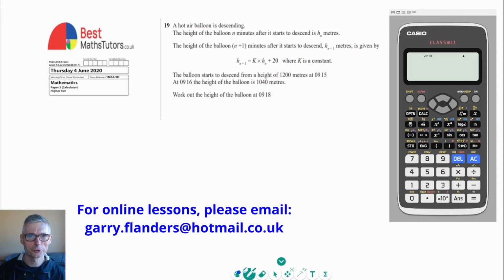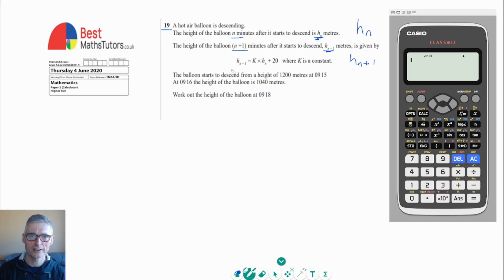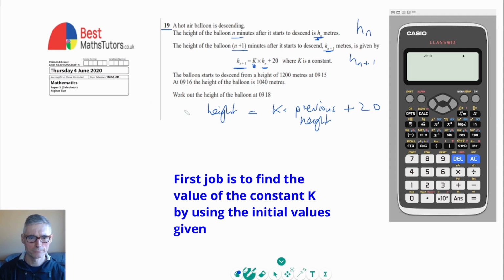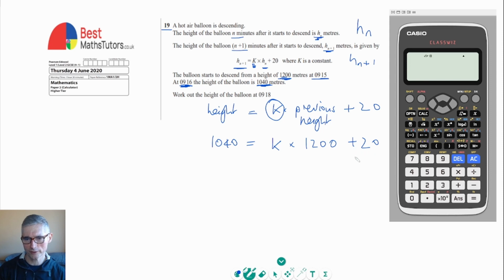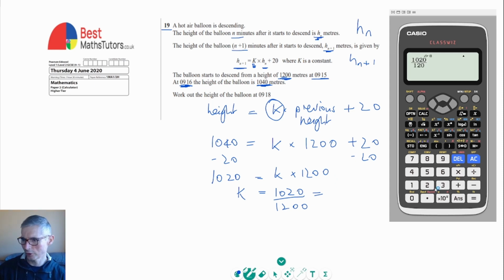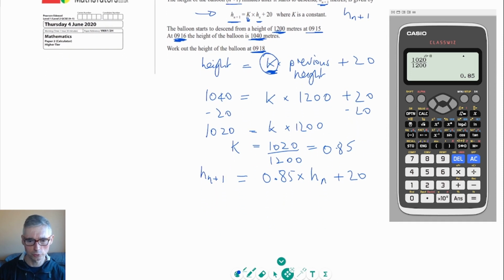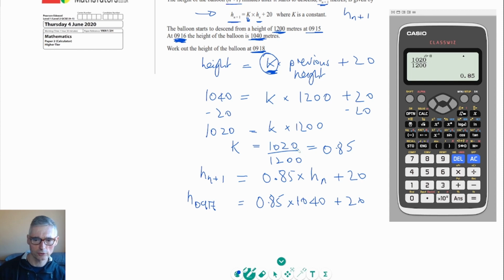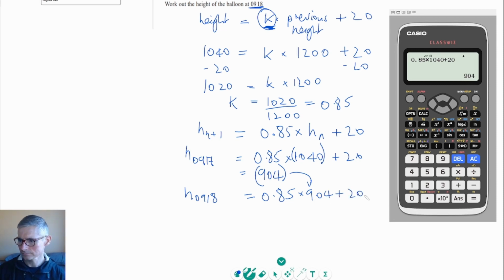Iterative Formula GCSE Maths Edexcel Higher Tier Paper 2 Thursday 4 June 2020 Q19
Here we are given an iterative formula for the height of a hot air balloon which is descending. The iterative formula includes a constant K for which we have to work out the value from the given values of the initial height and the height one minute later. Once we have the value of K we can put it into our iterative formula which links the height at any time with the height in the previous minute. From this we are able to answer the question, which is to find the height of the balloon 2 minutes after the initial height given.
For more help and online lessons please email